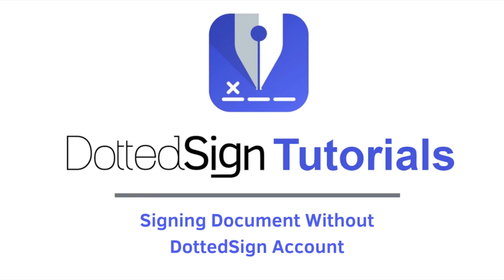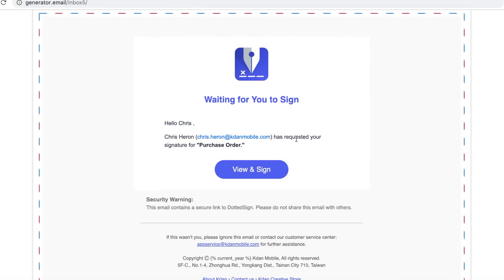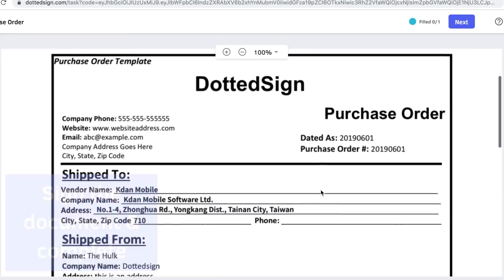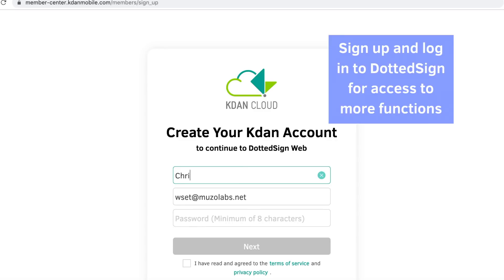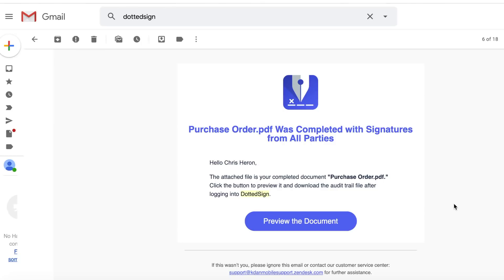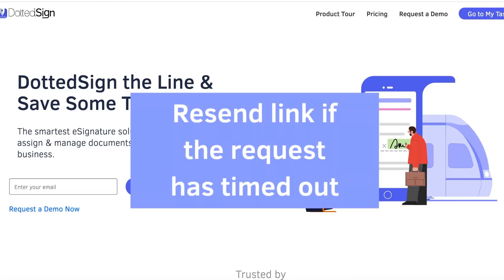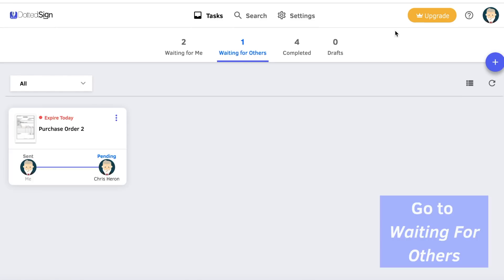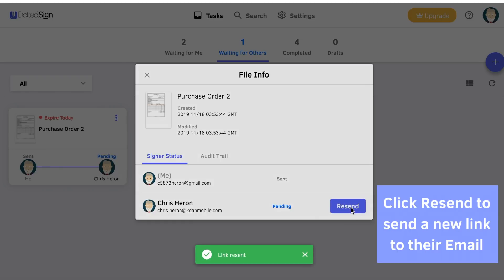Tutorial: How to Sign a Document Online (Without DottedSign Account)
Whether or not your clients have a DottedSign account, they are able to sign the document through DottedSign without a hassle. For signers who don’t have an account, they can follow the simple steps in this video to complete their signing process.

By the way, if you clients need to track where the document is at, they can always sign up to DottedSign FREE